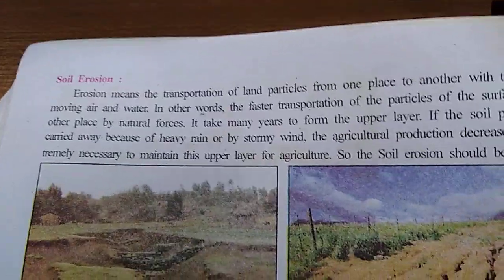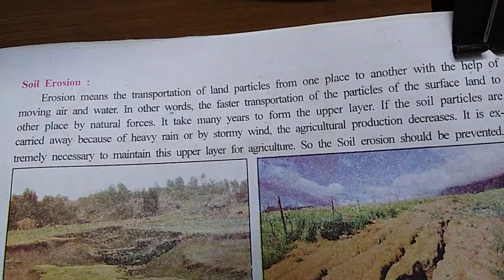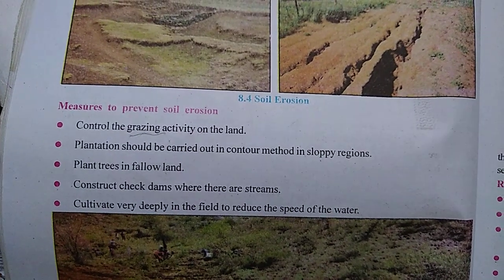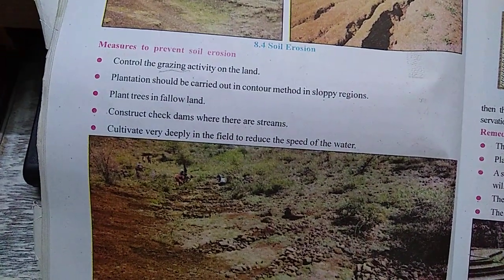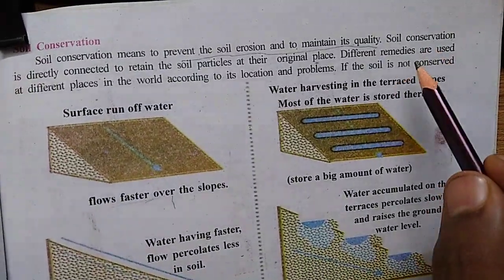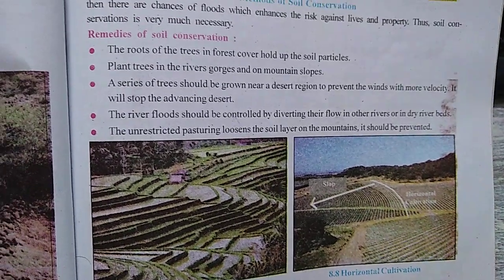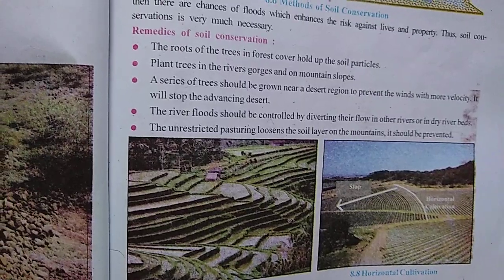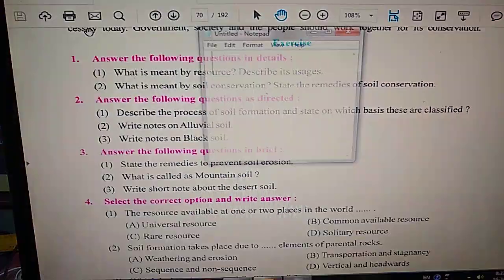Gseb Standard 10 Social Science Ch.8 Natural Resources P.No.64 to 66 Part 6 for Eng. medium students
Gseb Standard 10 Social Science Chapter 8 Natural Resources Page No.64 to 66 Part 6 for English medium students